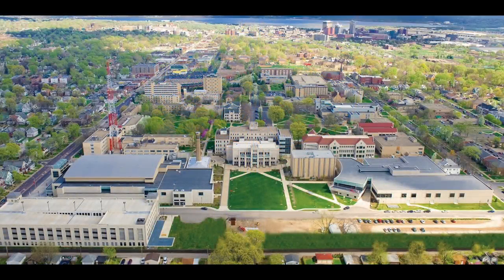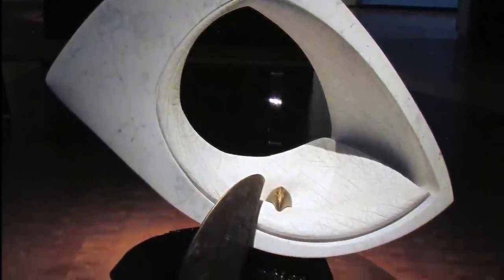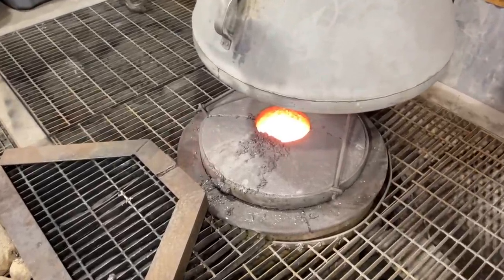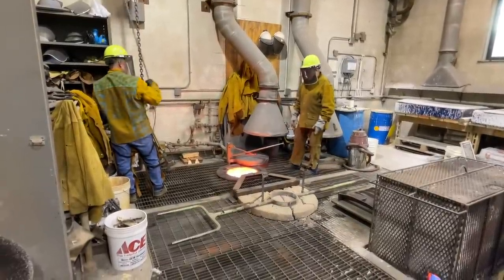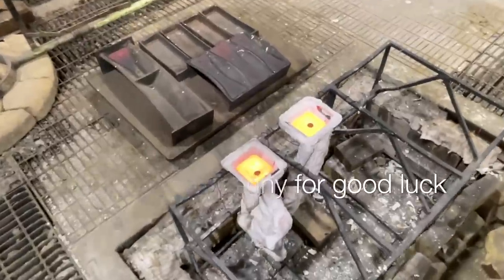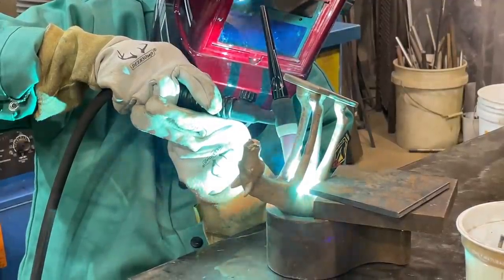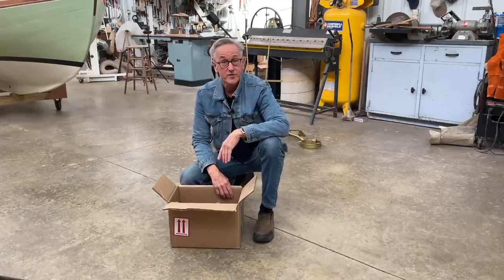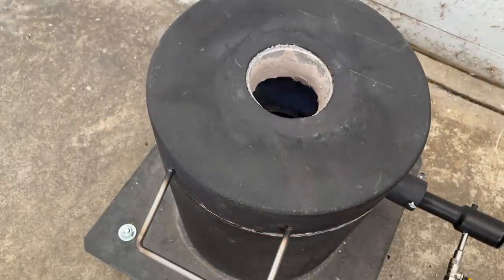How to Cast Bronze by Lost Wax, S2-E56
In this the continuing series on casting marine bronze on the Art of Boatbuilding Bob Emser thanks us on a trip to Bradley Univesity's Art Department to see the Lost wax method of bronze casting. Bradley is located in Peoria, IL. Professor Fisher Stolz demonstrates the process of ceramic shell mold making.
The new furnace is test fired and Bob shows how to temper a new clay graphite crucible.

    -Bob Emser-